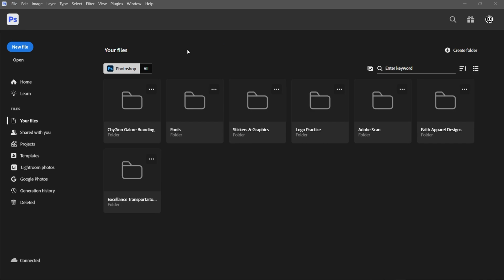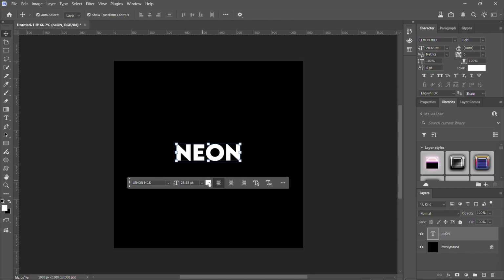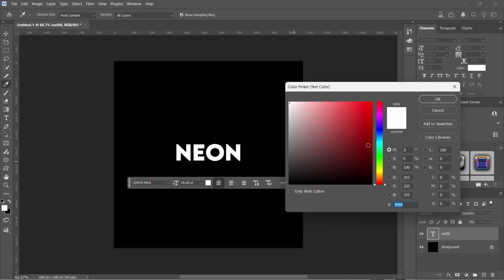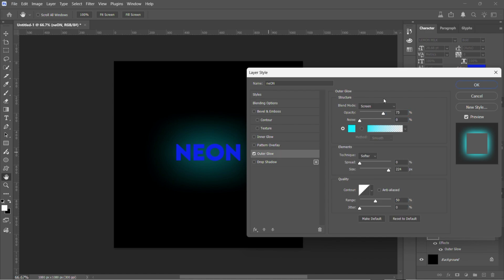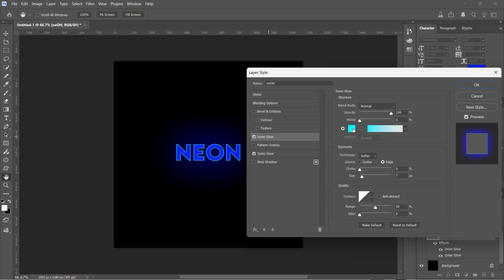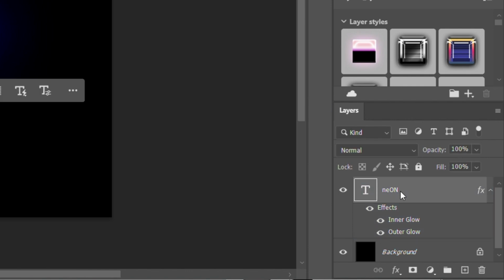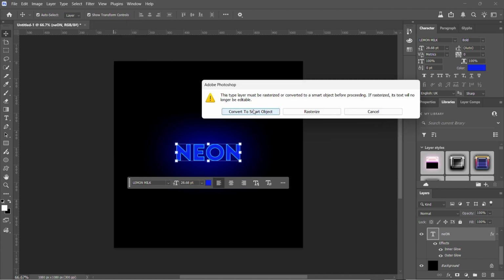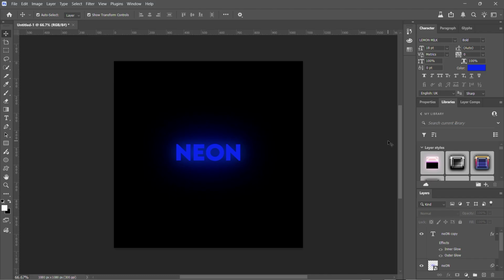How to Create a Neon Text Effect in Photoshop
In this Photoshop tutorial, I’ll show you how to create a clean neon glow text effect that instantly makes your designs pop. This effect is perfect for YouTube thumbnails, Instagram posts, posters, and digital art — even if you’re a beginner.

If you enjoyed my glowing letter tutorial, this video builds right on top of that technique and takes it a step further.

✨ What you’ll learn:

How to create a neon glow effect in Photoshop

Layer styles that make text look high-end

How to avoid overdoing glow (designer tips)

Ways to use this effect in real projects

💬 Comment what effect you want me to break down next.